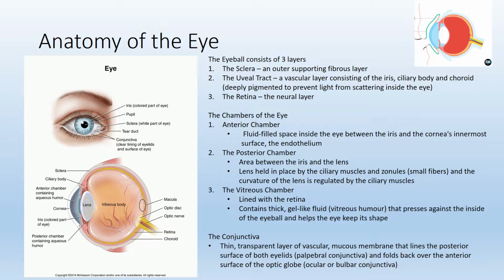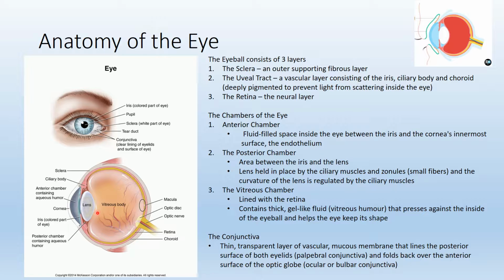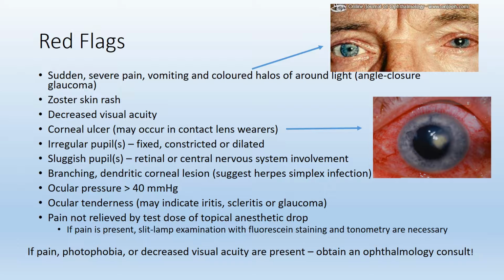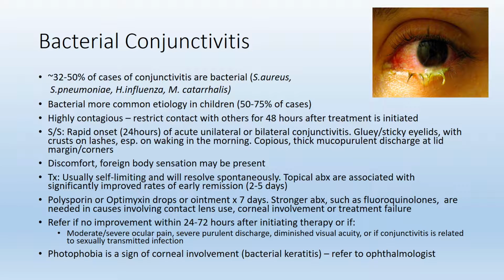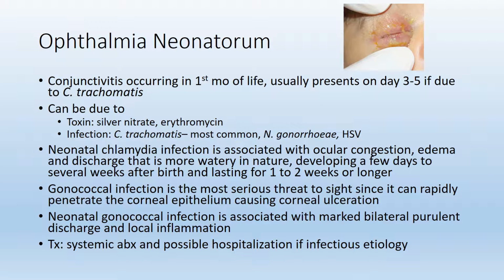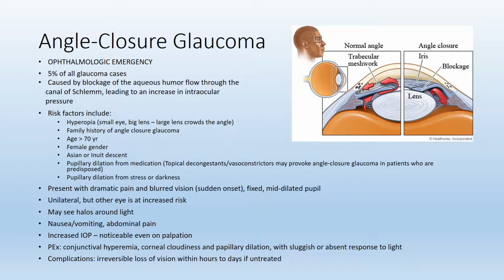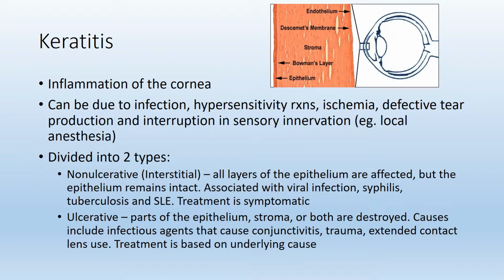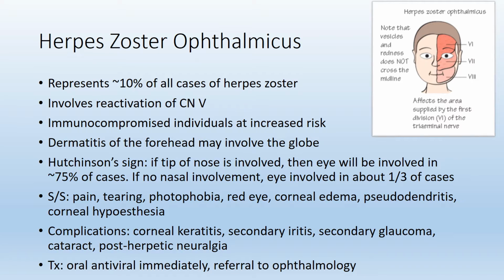Red Eye in Primary Care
Review of the common causes of red eyes in primary care.